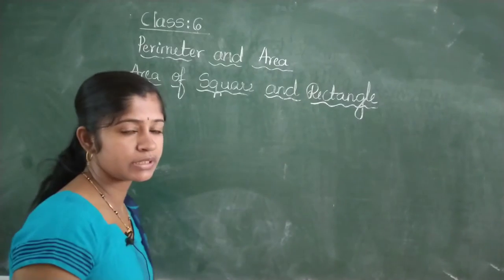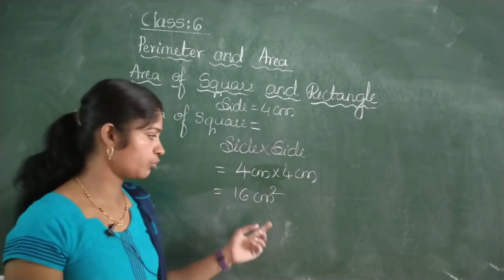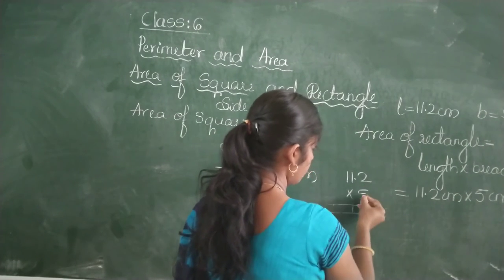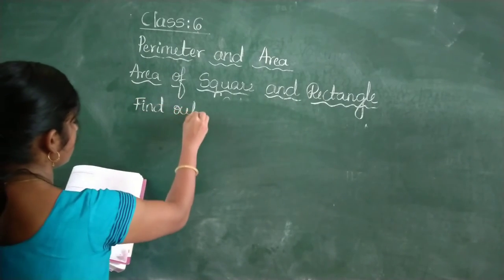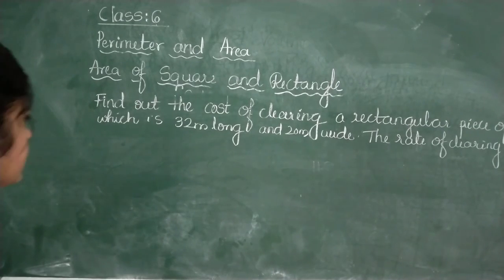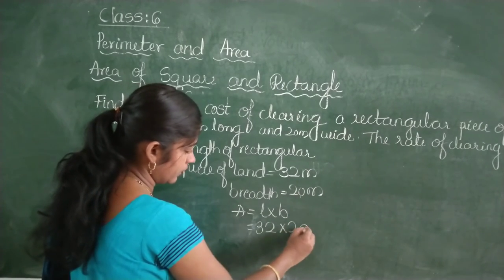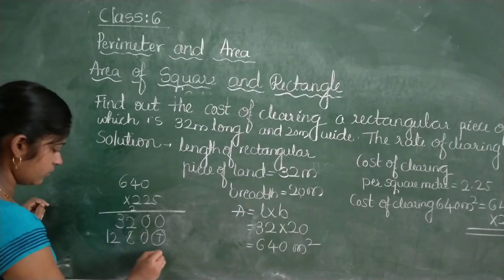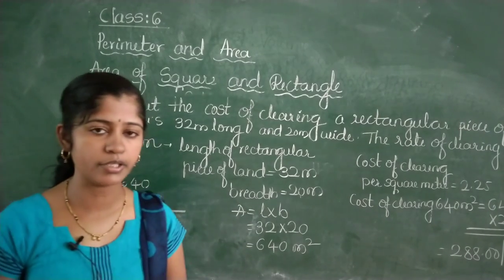class 6 perimeter and area part 3